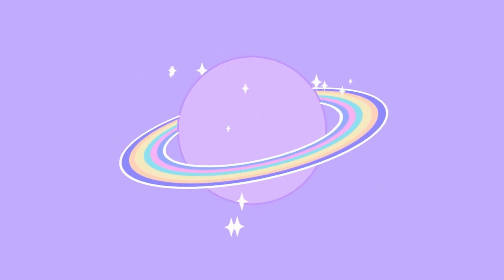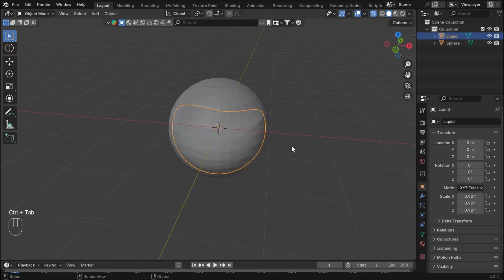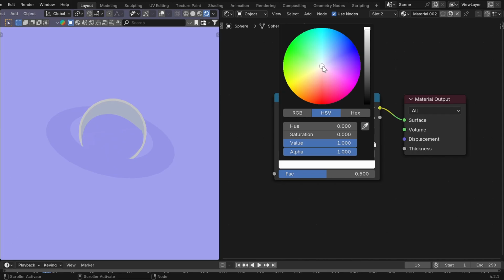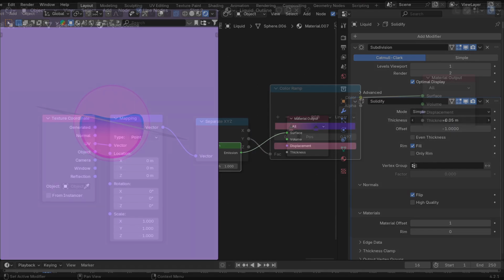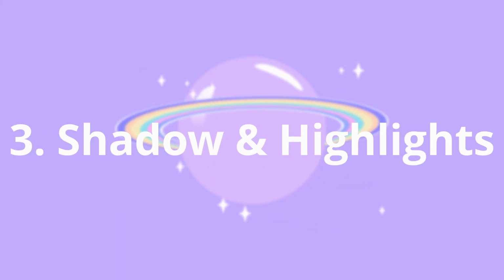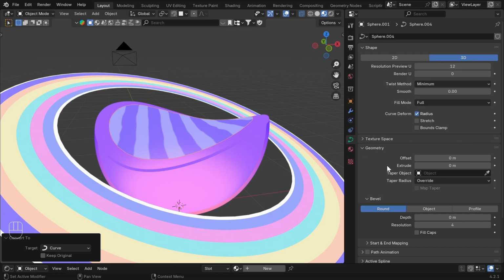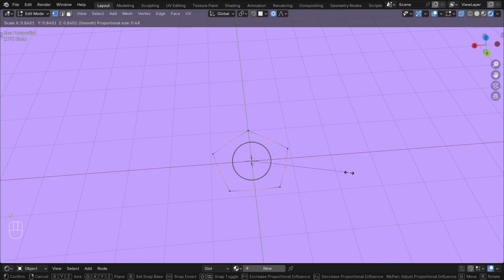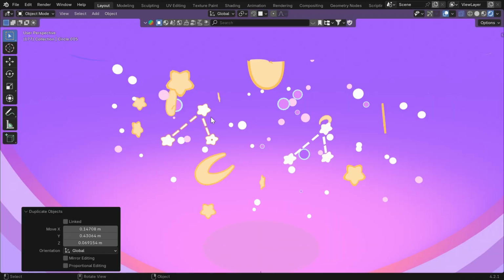Create an Aesthetic 2D Looking Planet in Blender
💜Get Aesthetic Planet 💜

Your Support is much appreciated. Thanks

I shared toon shading tips to create aesthetic 3D art in Blender. I showed how you can make an object transparent and opaque at the same time, and also how to create line art in Blender.

I also explained how to create procedural rings with different colors, along with a cool method to add shadows and highlights.

Timestamps:
0:00  Video Summary
0:12  Modeling
0:26  Grid Fill
0:38  Magic Transparency
1:13  Gradient
1:30  Line Art
1:43   Procedural Rings
2:07  Shadow & Highlights
2:36  Convert Object to Curve
3:00  Knife Tool
3:11  Varieties
3:33  Moon Modeling